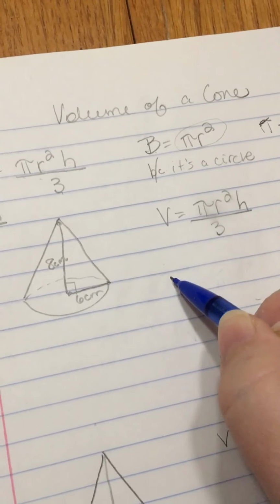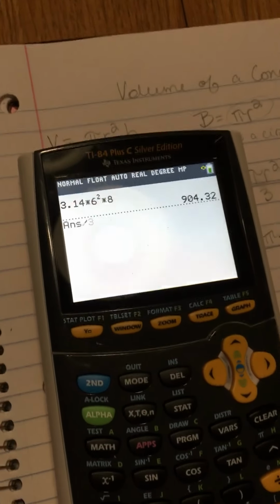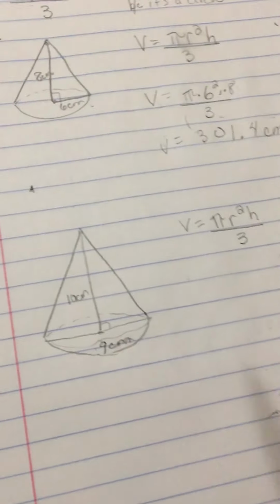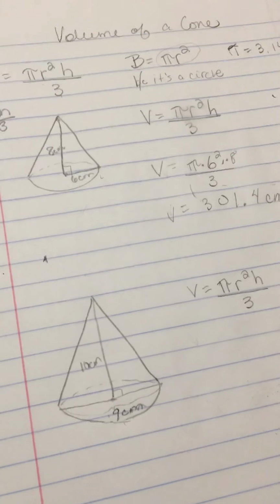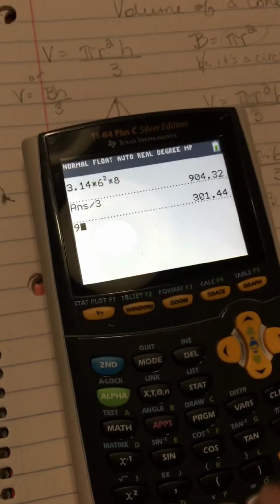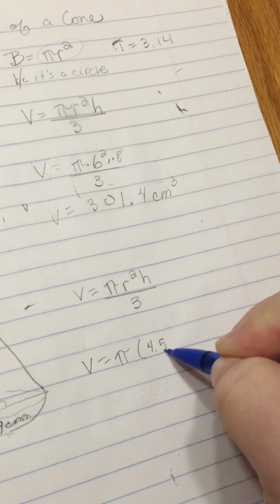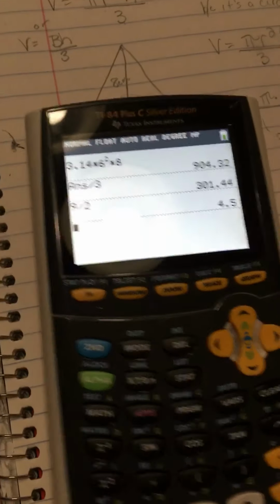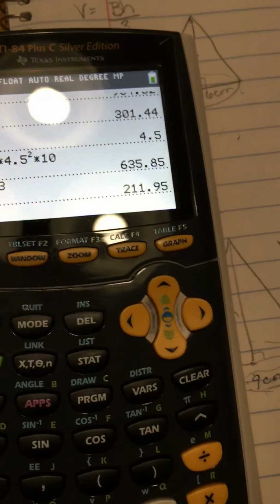Volume of cone